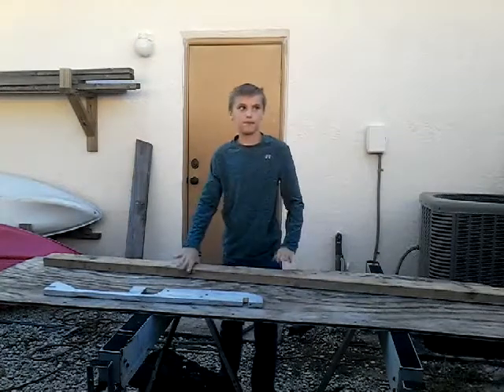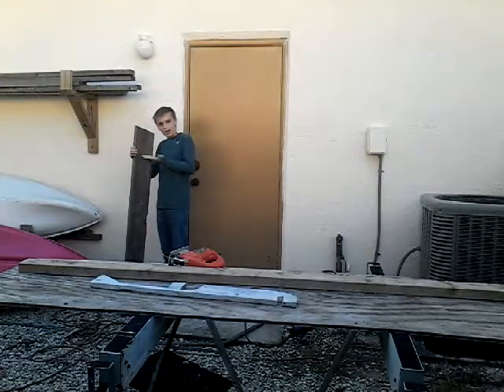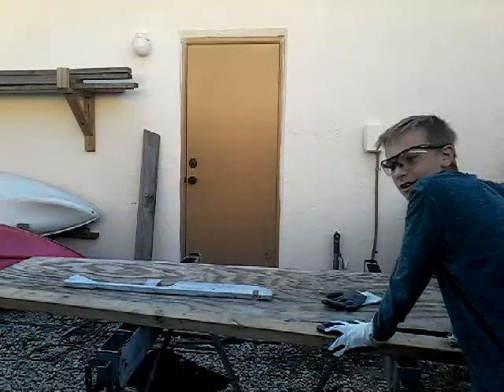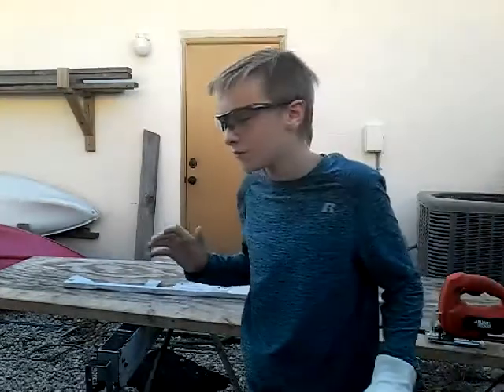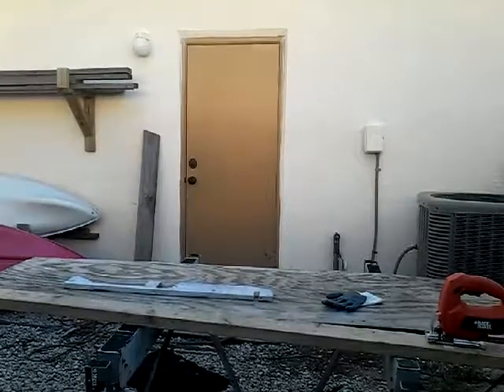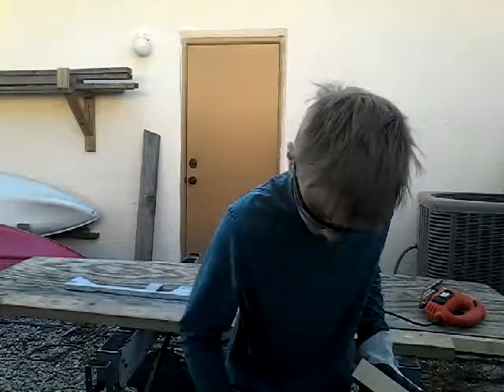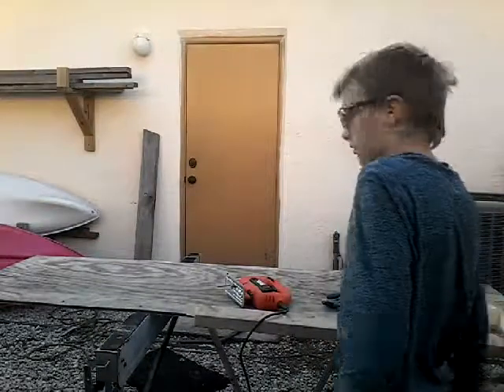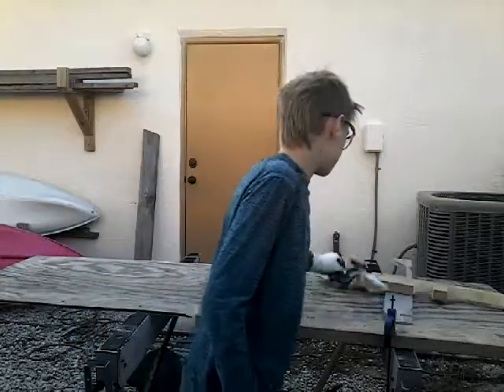Crossbow ep 2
This took a while